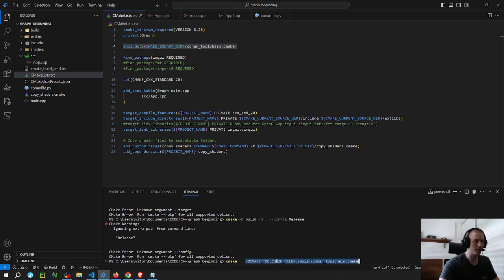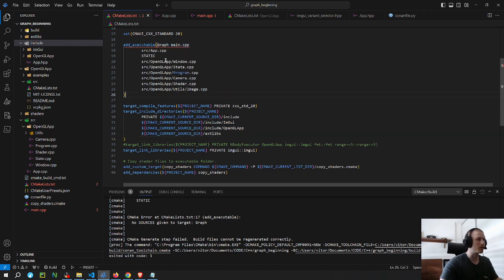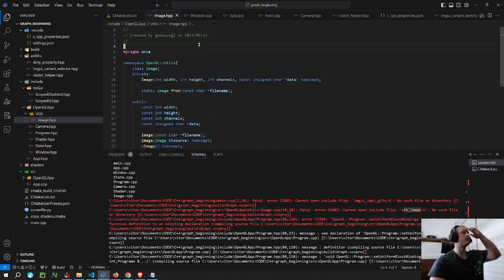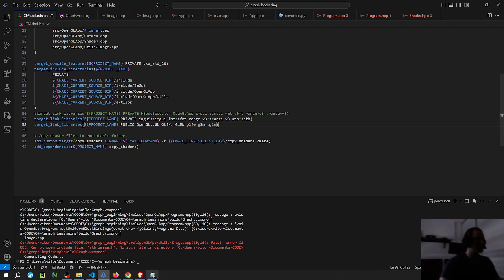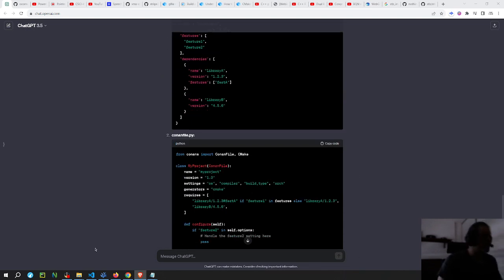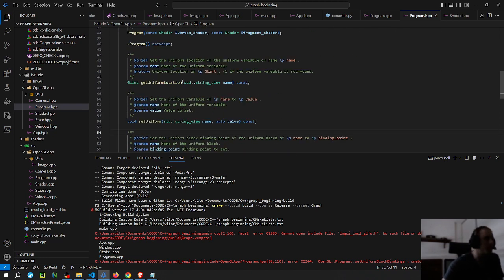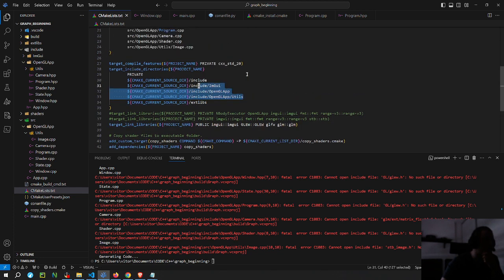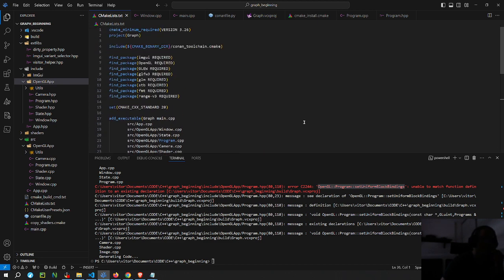Trying to debug CMake and Conan | C++ project